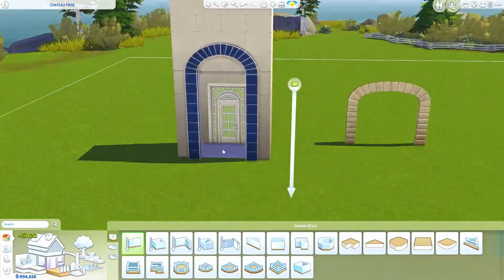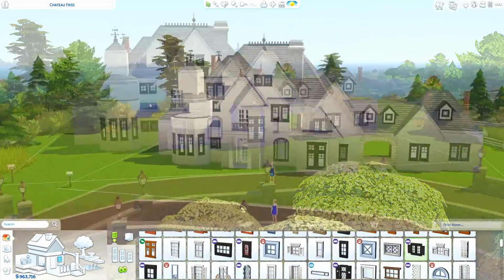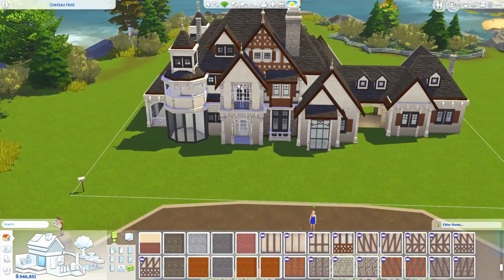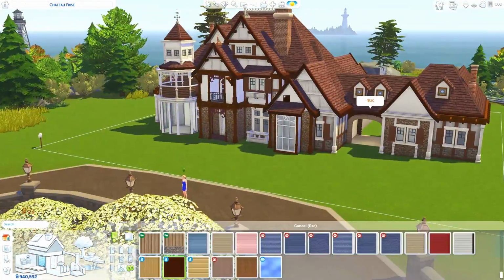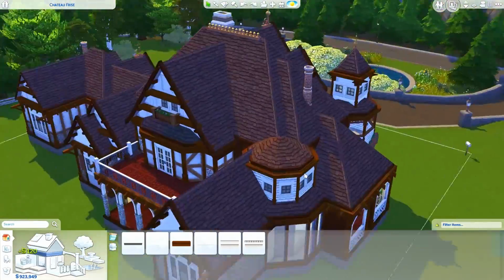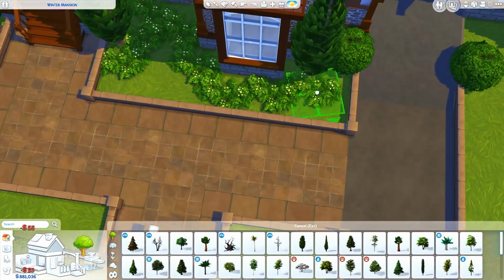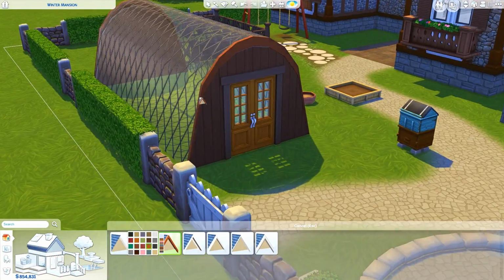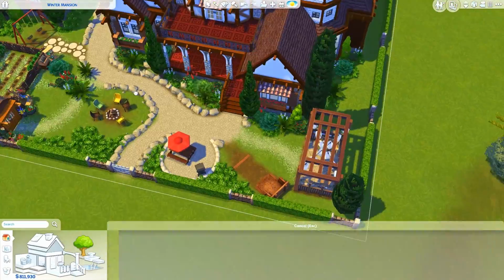REDWOOD LANE 💕 (FAMILY HOME) PT. 1 | The Sims 4 | Speed Build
Welcome to another house building video! Today we're building the exterior of a big house for a big family!

♡ Redwood Lane
♡ ? bedrooms (? sims), ? bathrooms
♡ Built in Brindleton Bay
♡ 40x40